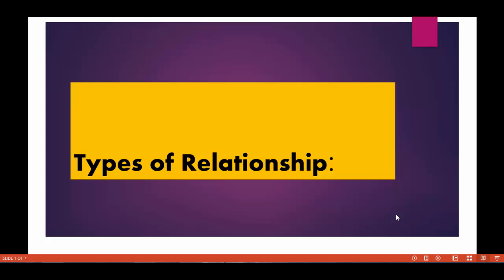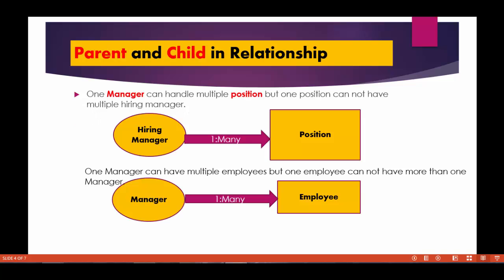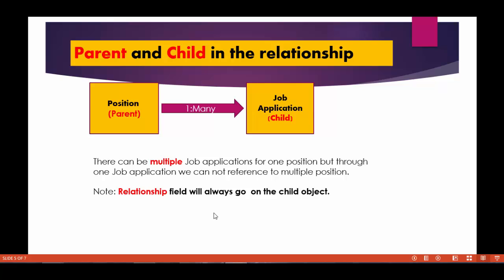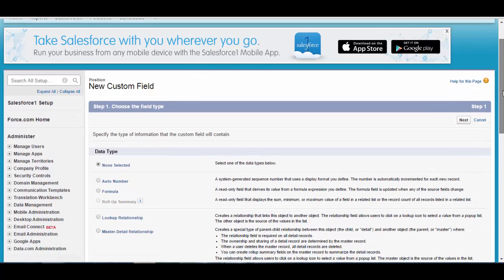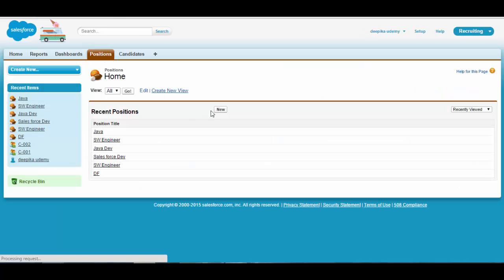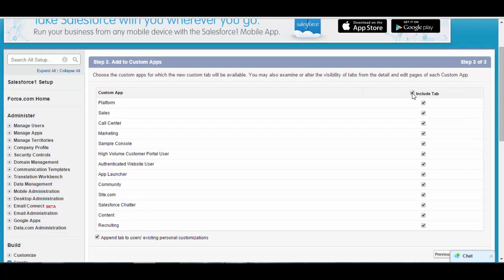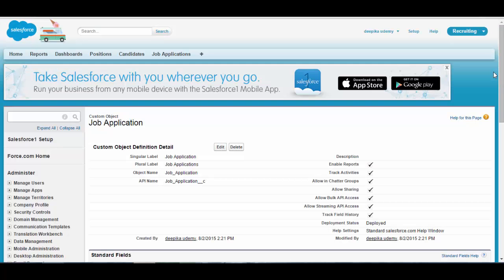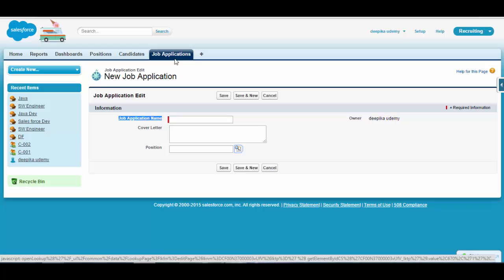Salesforce tutorial for beginners :salesforce lookup relationship vs master detail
Course Duration: 10-15 hours Online  Training + Assignments + Actual Project Based Case Studies
Modules Covered in this Training

1. Configuration
Custom objects in salesforce
Standard Objects in salesforce
Lookup, Master Detail and Many to Many relationship in salesforce
Junction objects in salesforce
Profiles, Roles,  Security implementation in Salesforce
2. Data Utilities
3. Data Modeling
4. Administration
5. Customization
6. Business Logics
7. Reporting & Analytics
8. Visual force
9. APEX
10. AppExchange
11. Integration
12. Development on IDE
13:
Pre-requisites:
- Basic Computer Skills and knowledge of IT.
Who should plan on taking this course???
- Anyone who wants to start his/her career as a Salesforce Administrator / Developer / Consultant.
- Anyone working on technologies which are doing not so good in the market like Mainframes, SAP, Siebel, Oracle, Java, Microsoft .Net
- Someone who has experience as Business Analyst.
- Fresh BE, BTech, MS students
Course Objective: After the completion of this Course with mytutorialrack.com, you should be able to:
- Understand What & Why of Salesforce Admin, Salesforce Development, Force.com.
- Ability to design Data Model for cloud based applications and architecture.
- Ability to automate Sales and Service processes using Workflows, Approval Processes, Formulas.
- Hands on experience of end-to-end application designing on Force.com Platform.
- Get guidance on the best practices of Force.com App designing.
- Project Work and Case Study details and Time spent?

Training Highlights
- Focus on Hands on training.
- 30 hours of Assignments, Live Case Studies.
- Video Recordings of sessions provided.
- One Problem Statement discussed across the whole training program.
- Salesforce Certification Guidance.
- Introduction to SFDC (Sales Force Dot Com).
- Prerequisites sessions conducted for participants not knowing Unix, Java Basics.
- Resume prep, Interview Questions provided.
- Covers All Important SFDC Ecosystem Products.
About the Instructor:
- 8 Years of experience in CRM Implementations.
- 6 Years of Experience in SFDC Development / Administrator/ Consultation.
- More than 80 SFDC Implementations done.
- Trained over 400 students.
- Proficient in APEX, Visualforce, Triggers, Classes, IDE, SOQL, SOSL.
- SFDC Implementation, Automation, Customization, Application Development.